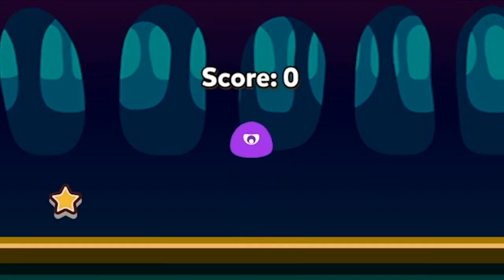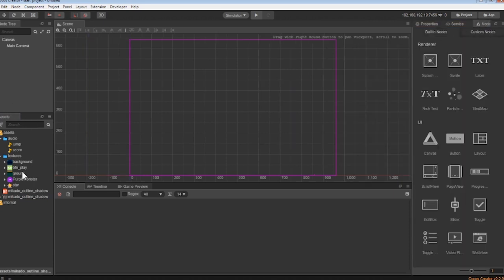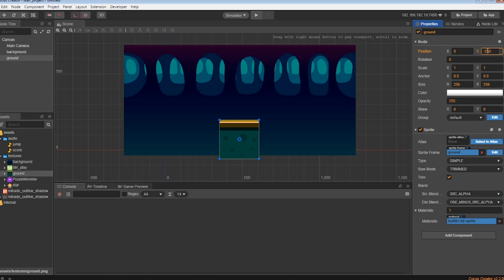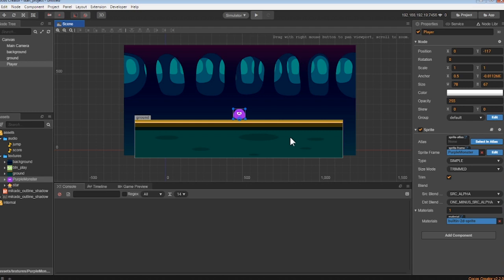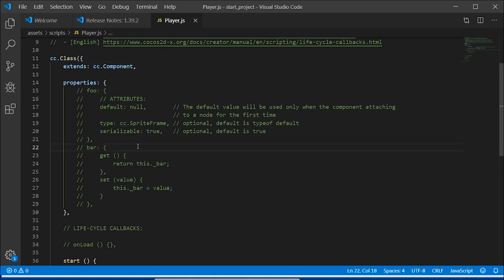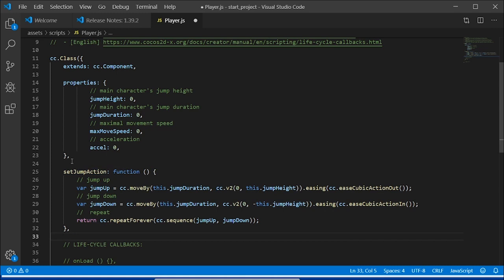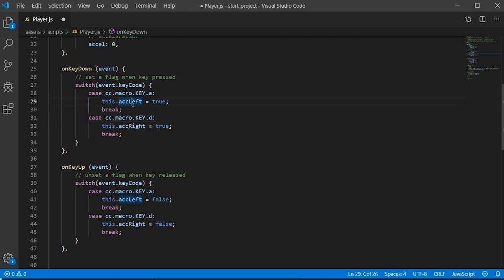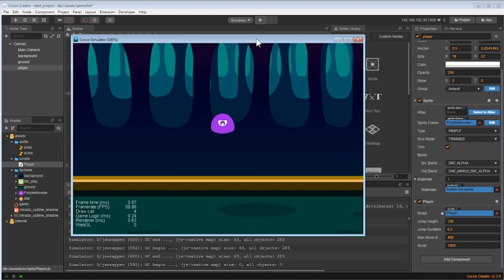Cocos Creator 2.x For Beginners - Part Three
NOTE: This tutorial is for Cocos Creator 2.x. If you would like a tutorial for 3.x, please start this playlist.

Welcome to the third episode of our tutorial series, Cocos Creator for Beginners. This episode focuses on adding assets to your game and having your player moving around in a background with keyboard controls.

Please have Cocos Creator, a code editor (Microsoft Visual Code preferred), and our source files ready before you begin creating your game from this tutorial. The links for each item, as well as the guide for the class, is here:

Download Visual Studio: (Cocos Creator will ask if you want it to be installed with Cocos Creator. We recommend you do that)